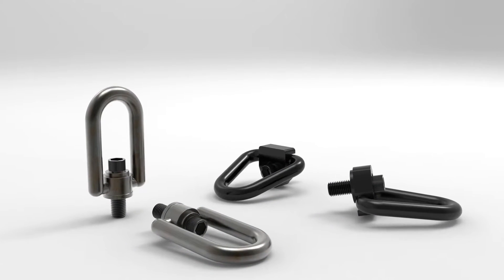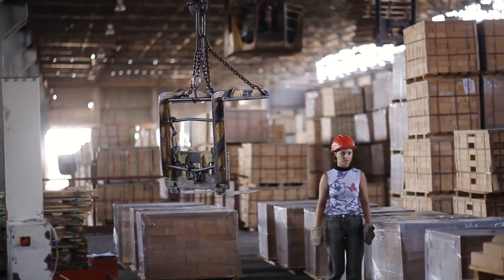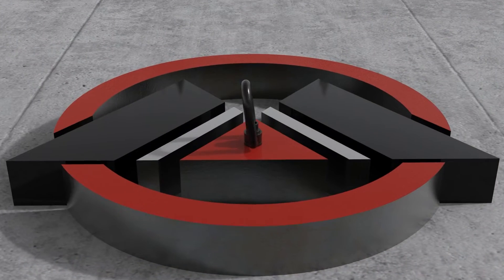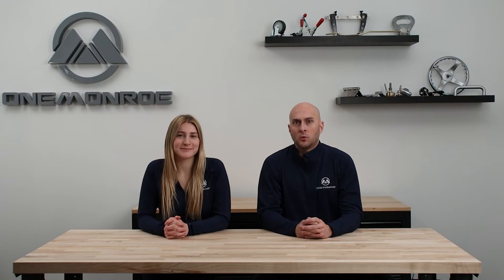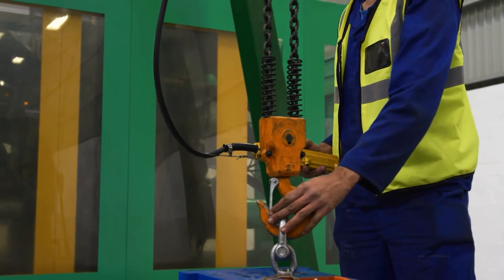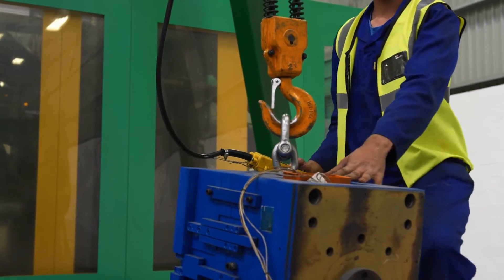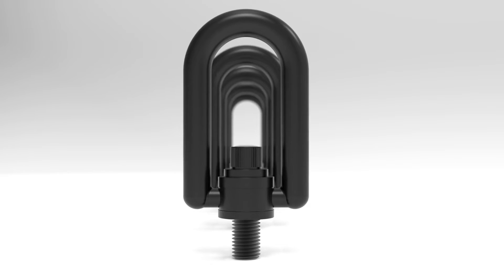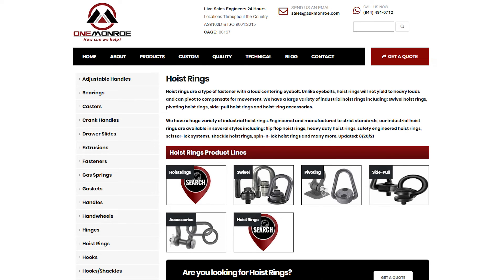What Are Hoist Rings?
OneMonroe offers a huge selection of hoist rings available in multiple types including swivel hoist rings, pivoting hoist rings, side-pull hoist rings, and hoist ring accessories. They are also available in carbon steel and stainless steel. Our sales engineers can get you the right hoist ring for your application, so give them a call today!

In this video we’ll walk you through:
-What a hoist ring is
-What you should consider when choosing a hoist ring
-How much weight hoist rings can lift
-The importance of the angle of the lift
-The materials that hoist rings come in

TIMESTAMPS
0:00-0:29 Intro
0:29-0:44 What is a hoist ring?
0:44-1:02 What to consider when choosing a hoist ring?
1:02-1:17 How much weight can hoist rings lift?
1:17-1:30 Angle of the lift
1:30-1:50 What materials do hoist rings come in?
1:50-2:34 Outro